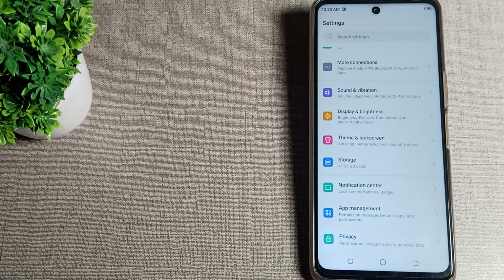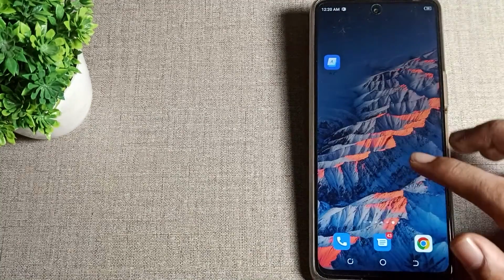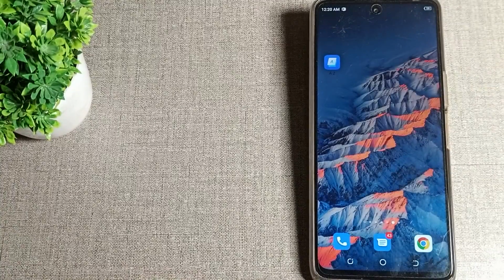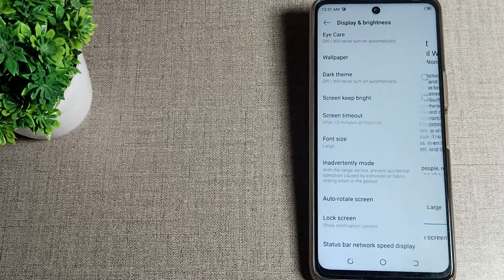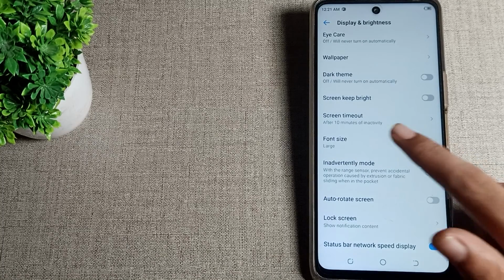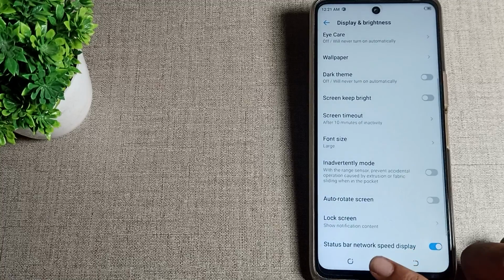Text size setting Tecno camon 18 phone, how to change text size